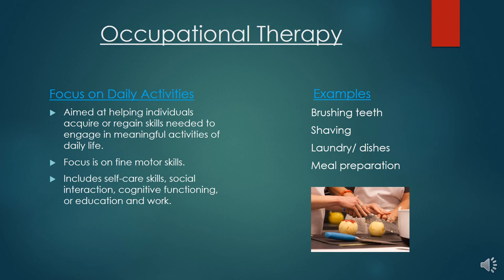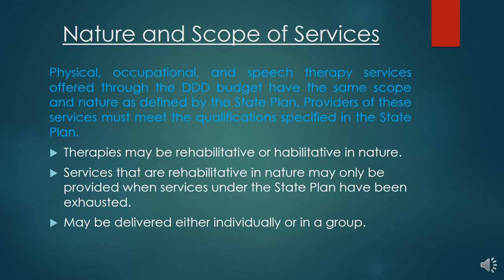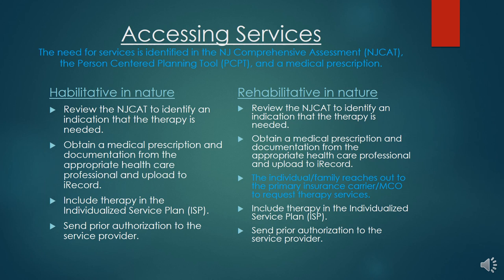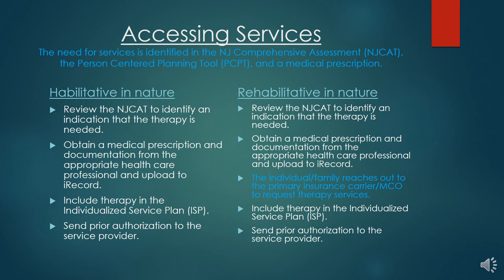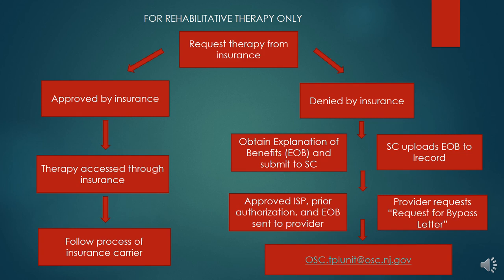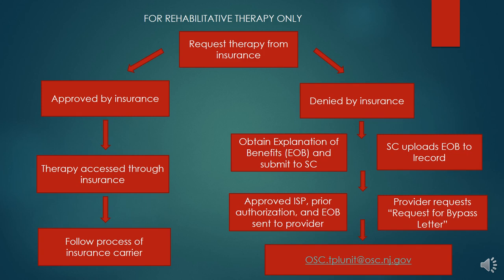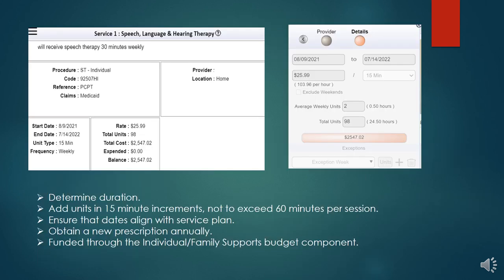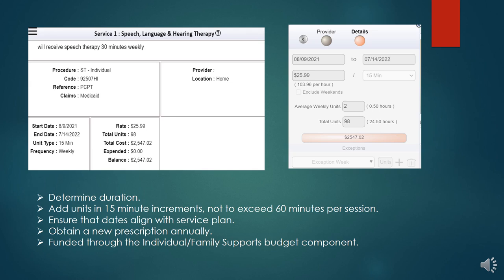Therapies with recording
Tells more about the therapies in the NJ Support Program and CCP @Spectrumcmc